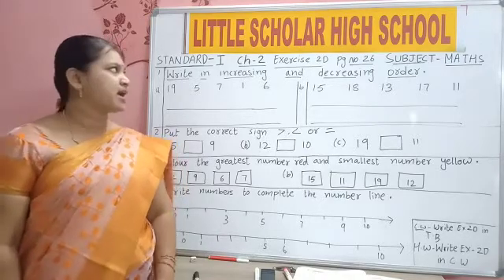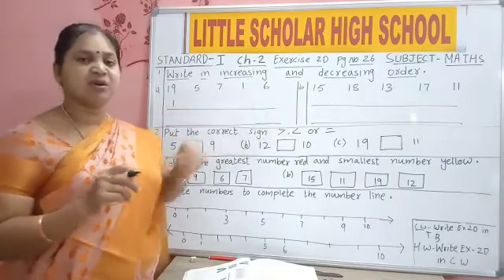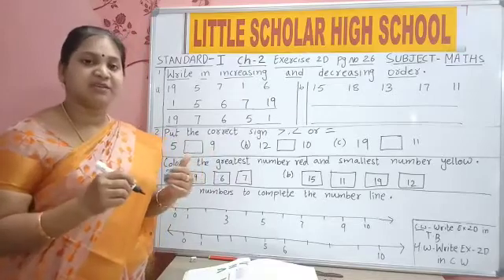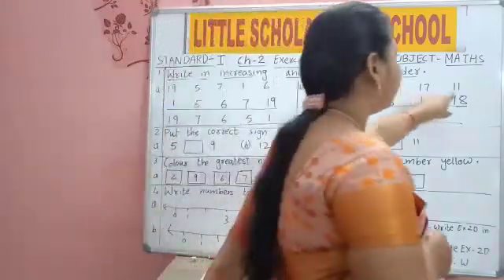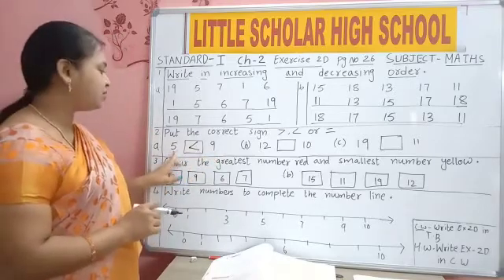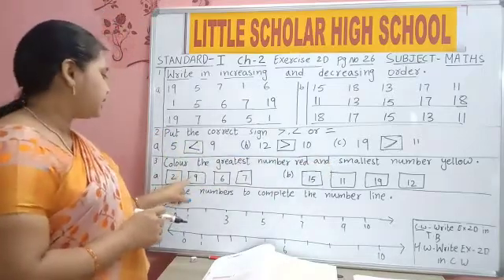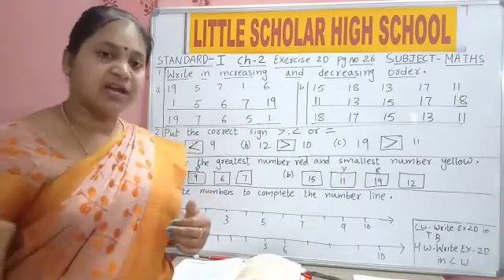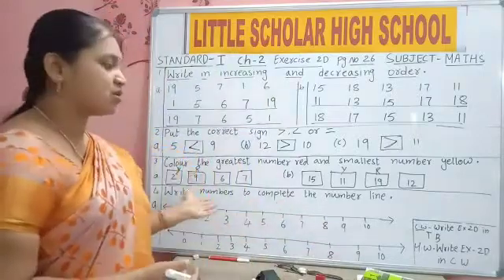Comparing Numbers for Kids -Greater Than, Less Than & Equal To|Part 8 || LITTLE SCHOLAR HIGH SCHOOL